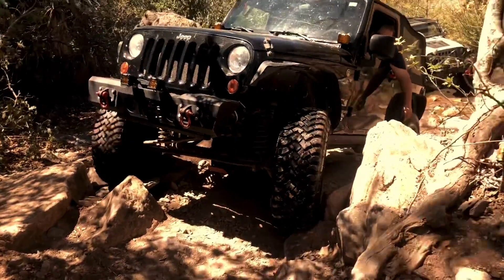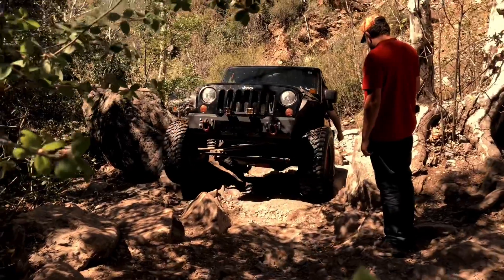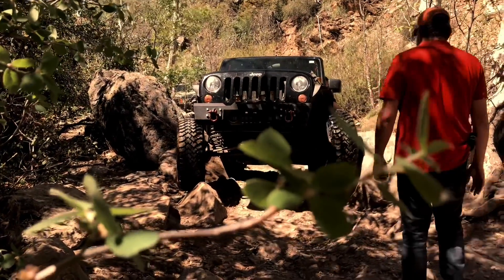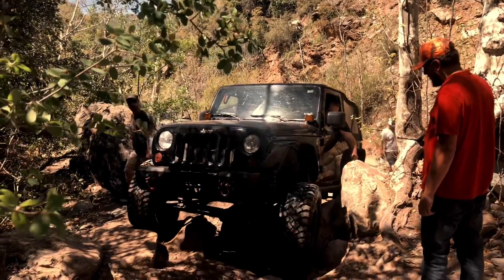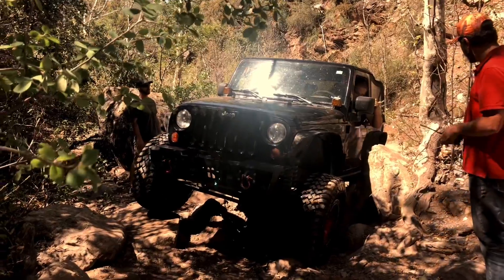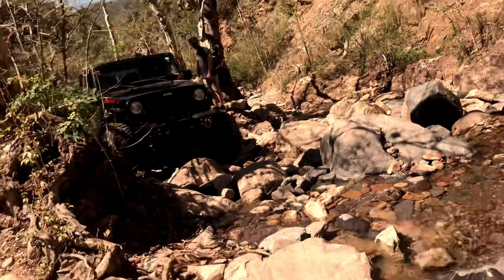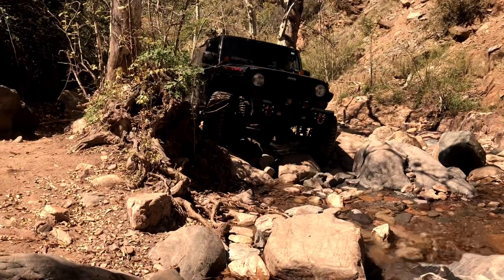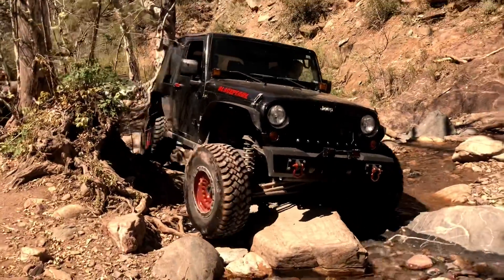Sunflower Mine 4/26/20